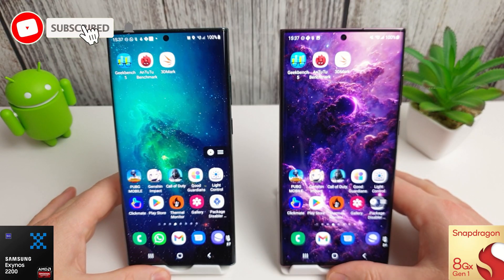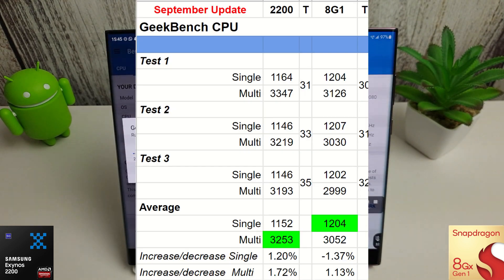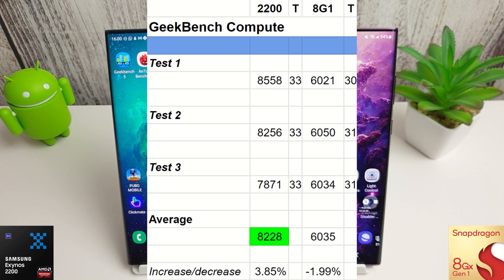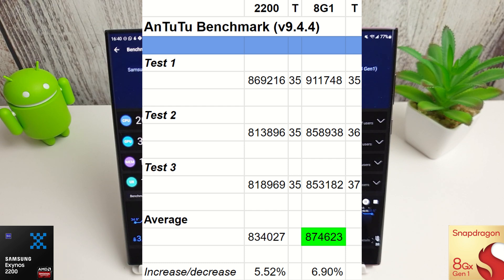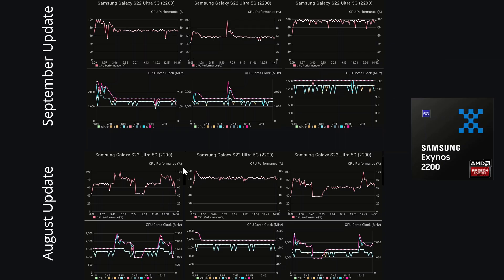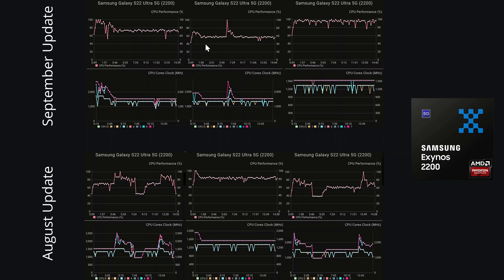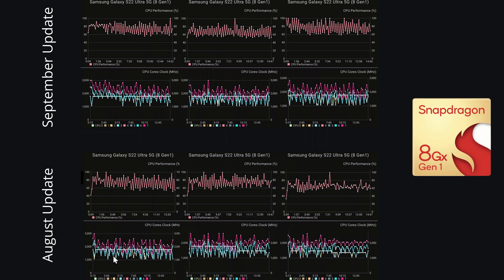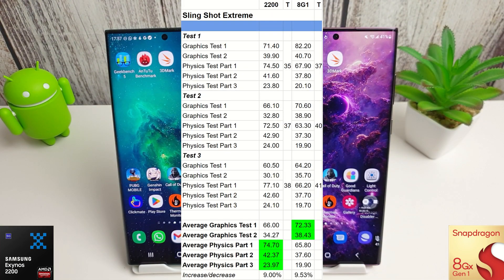Galaxy S22 Ultra September Benchmark - Exynos 2200 vs Snapdragon 8G1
The September update is out on the S22 Ultra for both the Exynos 2200 and the  Snapdragon 8G1 so let's see if there have been any improvements since last month. I'll be doing the test as before so be sure to use the timecodes if you wish to skip to any particular section.

00:00 Intro
00:55 GeekBench CPU
01:38 GeekBench Compute
02:25 AnTuTu Benchmark
05:31 AnTuTu Stress Test
08:00 Sling Shot Extreme
09:29 Wild Life Extreme
12:08 Final Results
12:31 Battery Life

US Viewers - check out the brand new Galaxy Z series and get up to $200 Samsung Credit

As always let me know what your scores are in the comments below so we can all compare!